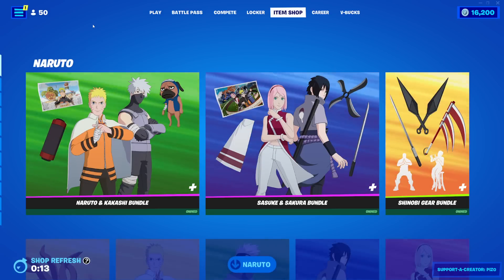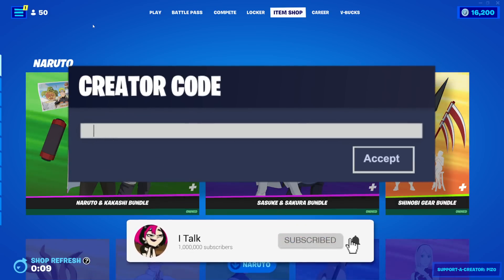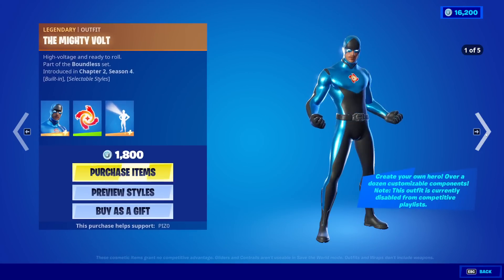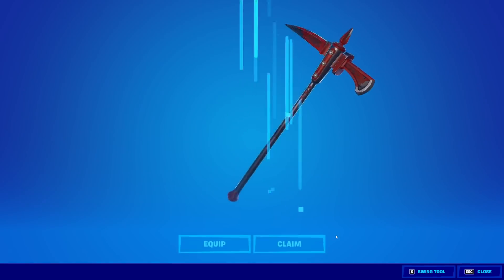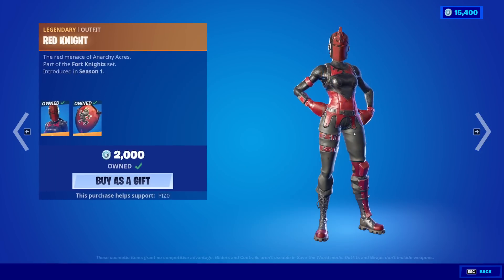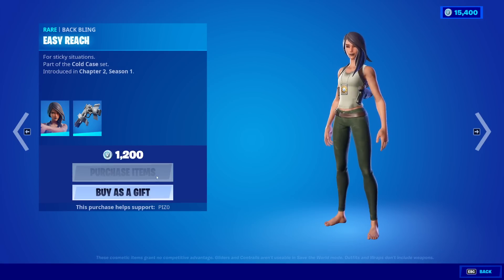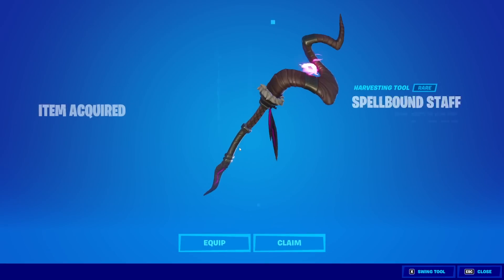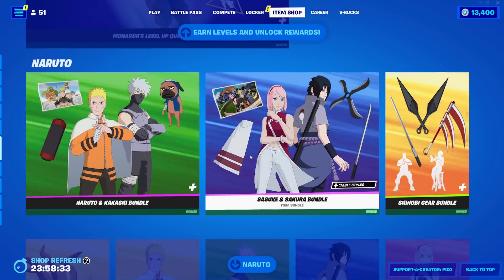Fortnite Item Shop CUSTOM SUPERHERO SKINS ARE BACK! [March 18th, 2022] (Fortnite Battle Royale)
Fortnite Item Shop right now on March 18th, 2022.